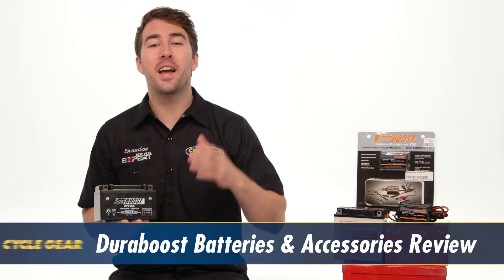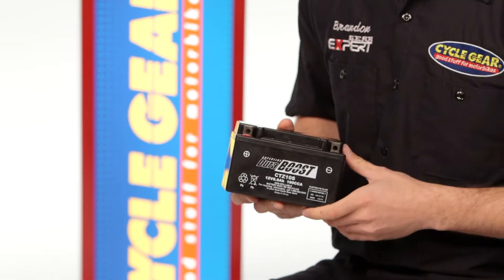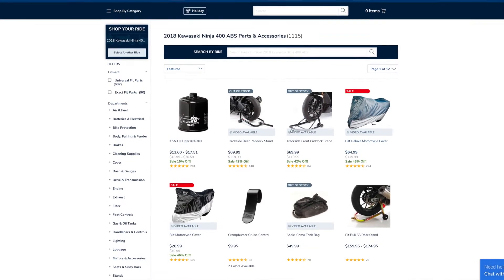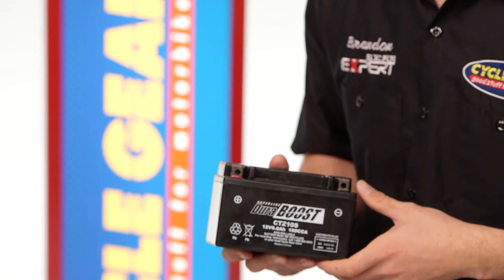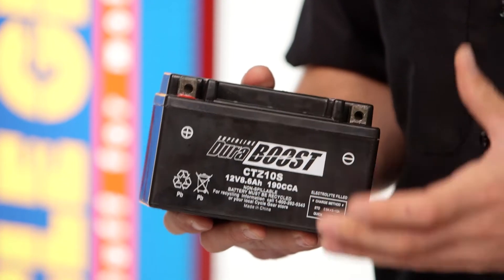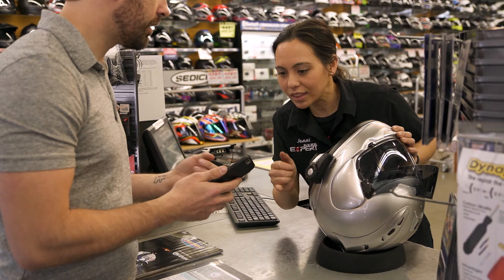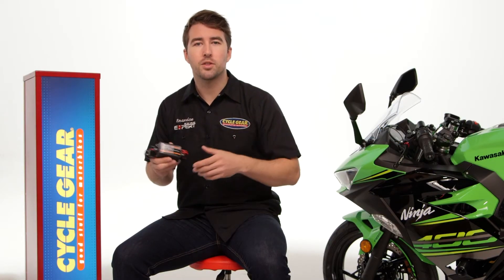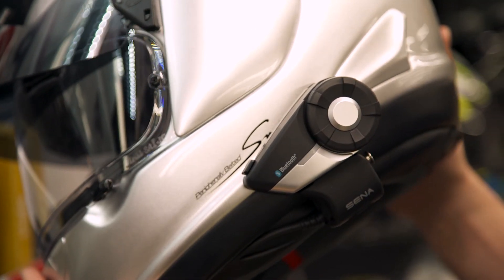Duraboost Batteries & Accessories Review at CycleGear.com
Duraboost Batteries & Accessories

Batteries are essential to the operation of your motorcycle. Duraboost offers a Duricron, Conventional, and an AGM battery option designed to fit a large range of different bikes. If you’re looking for an easy way to properly maintain your battery, Duraboost also has the Battery Maintainer 1000 and 750. The Duraboost SAE Battery Lead eliminates the need to remove your seat or any fairings and provides quick access to charge your bike. Whether you are looking to replace or simply maintain your battery, Duraboost has you covered.